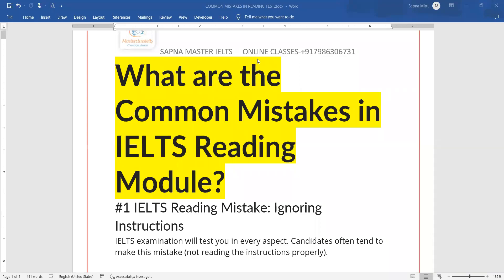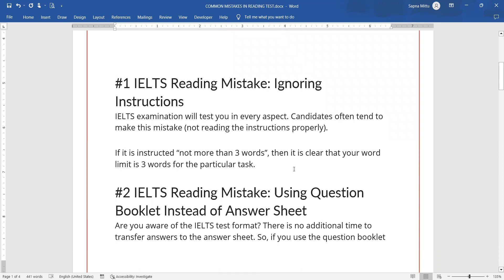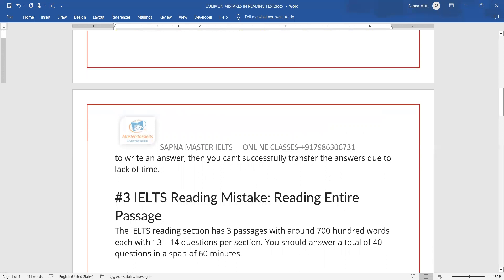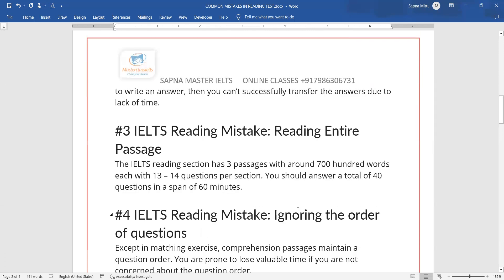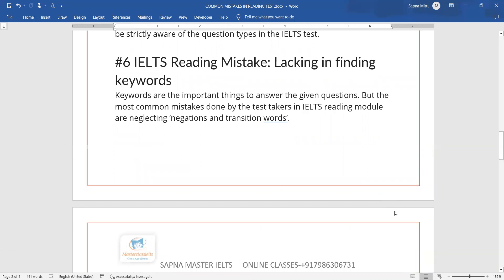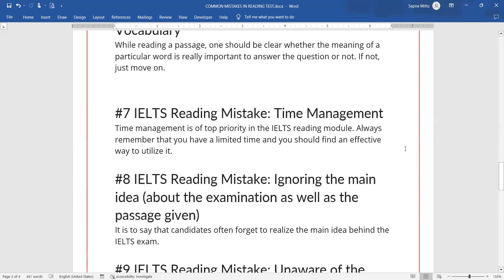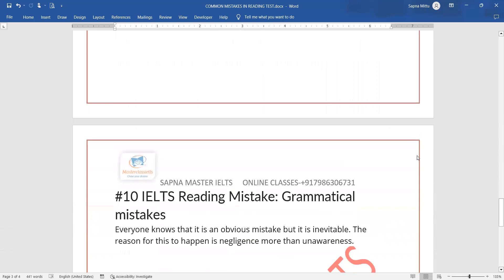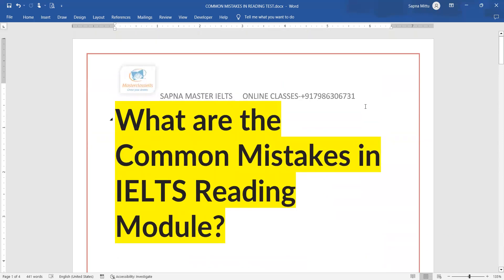BIGGEST MISTAKE IN IELTS READING | 5.5 bands three times exam in Reading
Don't make this mistake if you want to score 7 bands